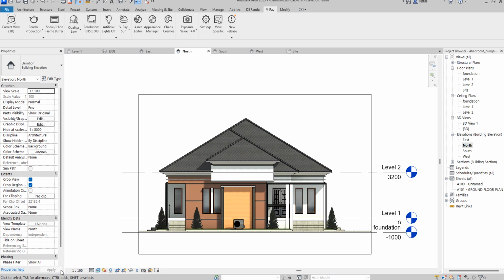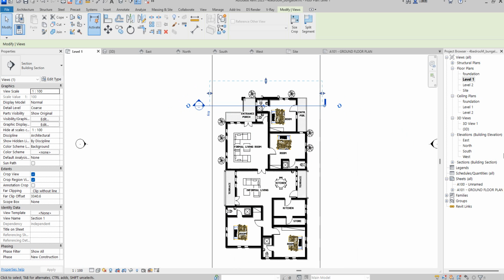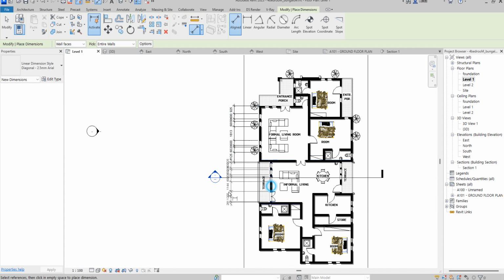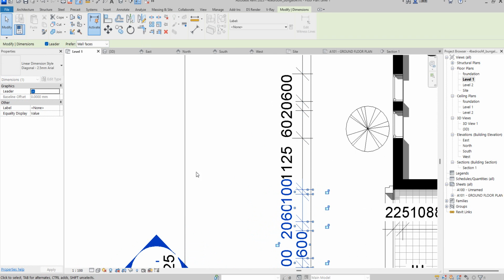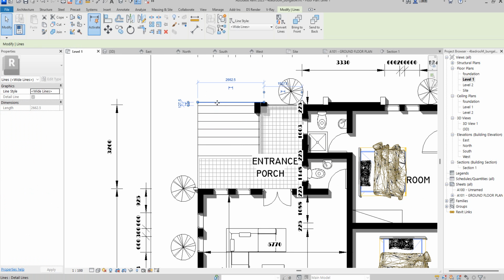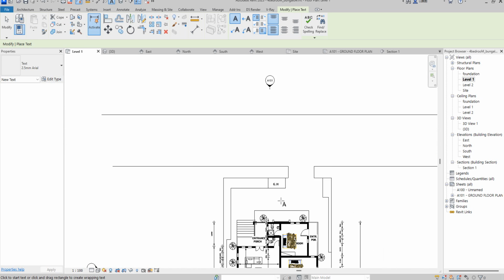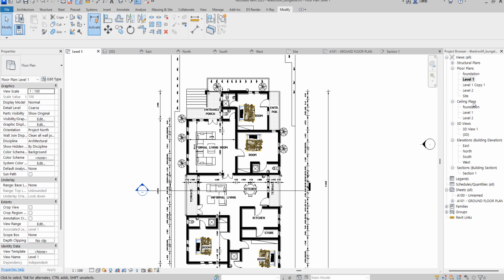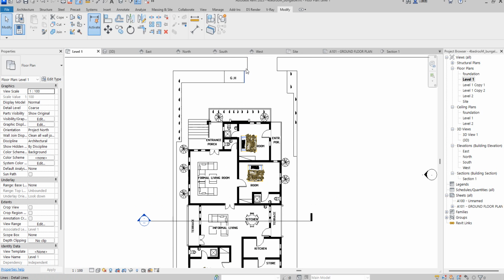COMPLETE REVIT TUTORIAL FOUR BEDROOMS MODERN BUNGALOW 10 [ DIMENSION AND TRICKS DESIGN ]